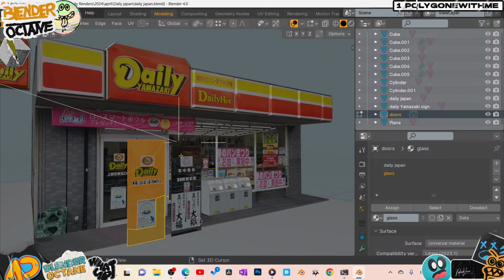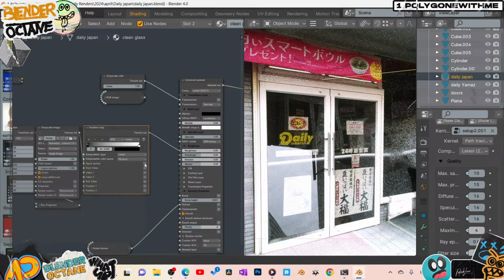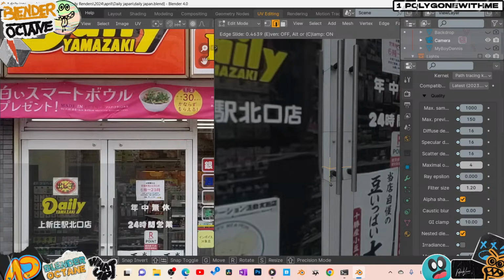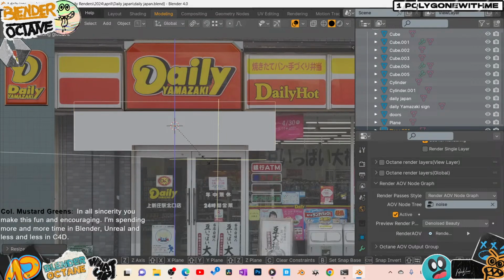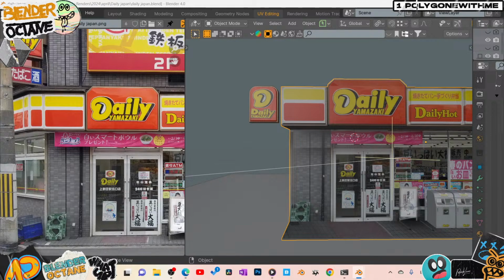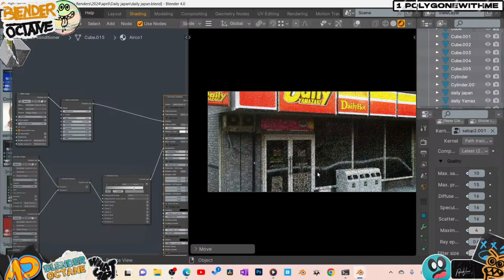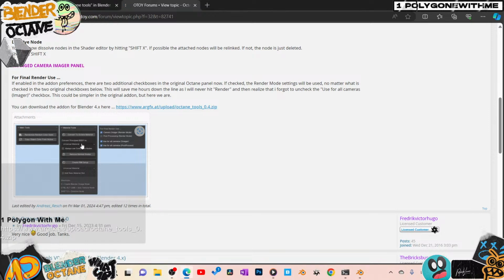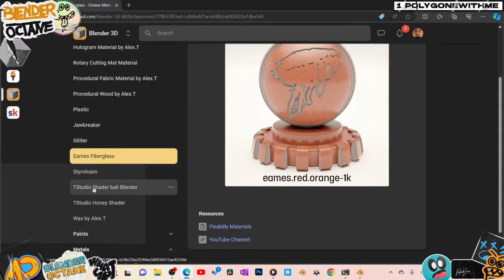Blender Octane: Can I Model Japanese Convenience store?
All Products and Gear Mentioned in this video
⏰ Timecodes ⏰